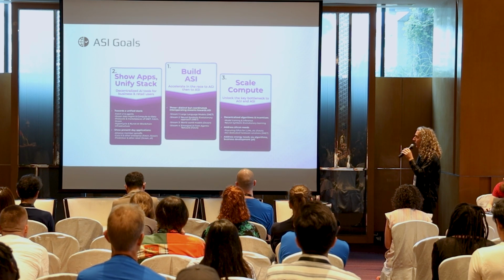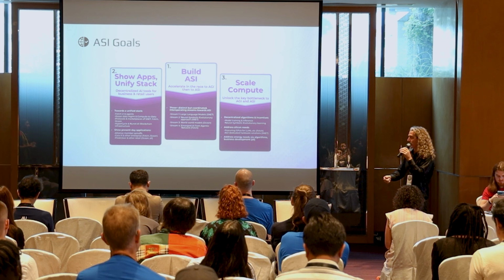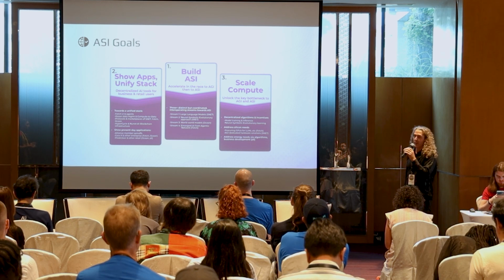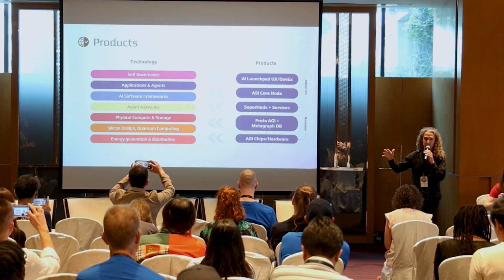An Integrated Approach to the ASI Ecosystem and Product Development | Nick Nayfack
Watch Nick Nayfack, Chief Product Officer at SingulairtyNET, discuss our integrated approach to the Artificial Superintelligence (ASI) Alliance ecosystem and product development and explain how the ASI innovation stack will offer scalable infrastructure for decentralized AI and true AGI.

The ASI Innovation Stack is a fully integrated framework designed to power the next wave of AI-driven breakthroughs. We are bringing every essential component together—data, modeling, deployment, and beyond—so that ambitious developers and founders can seamlessly create transformative solutions, all in one place.

SingularityNET was founded by Dr. Ben Goertzel with the mission of creating a decentralized, democratic, inclusive and beneficial Artificial General Intelligence (AGI). According to Dr. Goertzel, AGI should be independent of any central entity, open to anyone and not restricted to the narrow goals of a single corporation or even a single country. The SingularityNET team includes seasoned engineers, scientists, researchers, entrepreneurs, and marketers. The core platform and AI teams are further complemented by specialized teams devoted to application areas such as finance, robotics, biomedical AI, media, arts and entertainment.